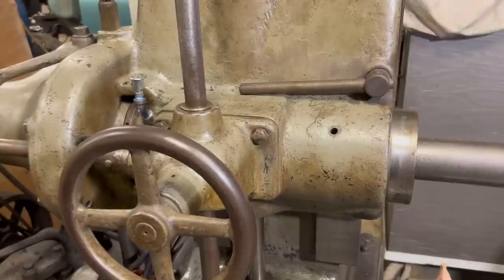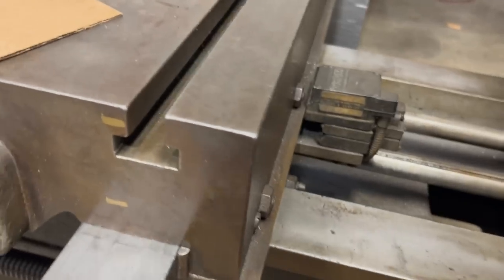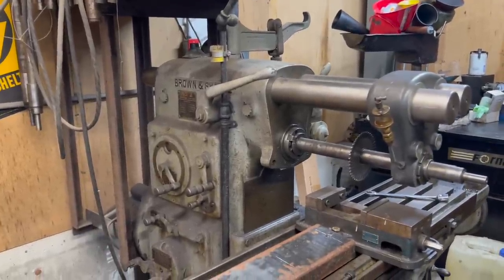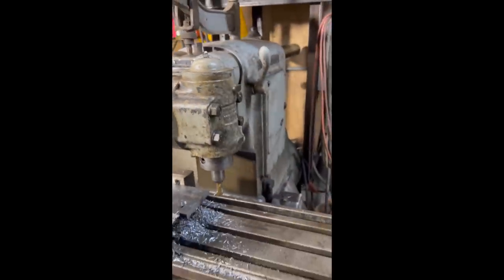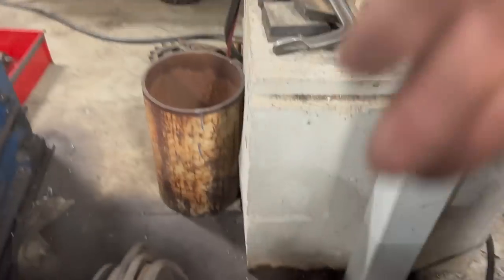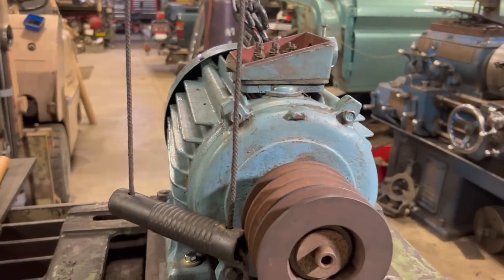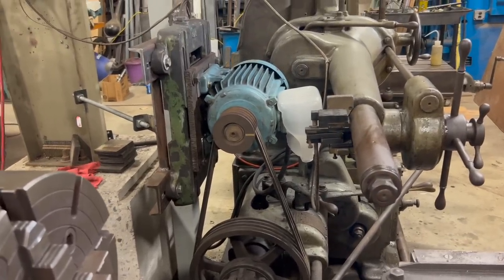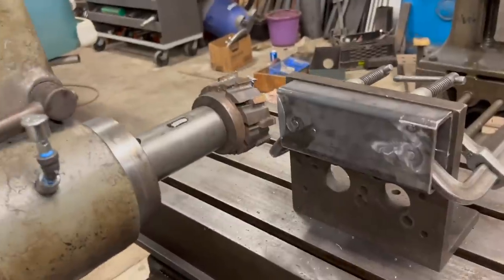#226 Vintage Machine Shop Iron; Lucas Model 21 Horizontal Boring Mill Rescued and back in service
Ride along with us from delivery to back to making chips in about 60 days and 1st attempt at editing!